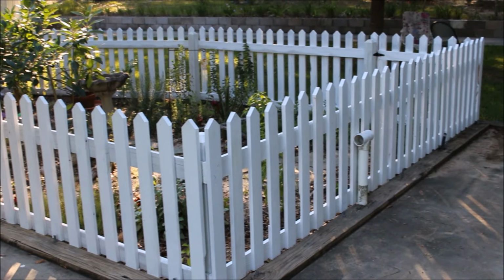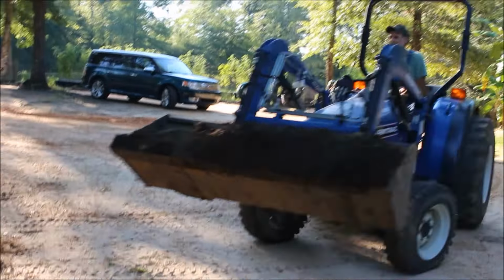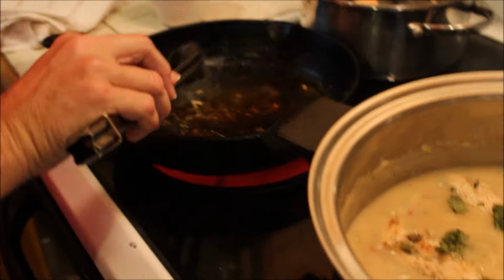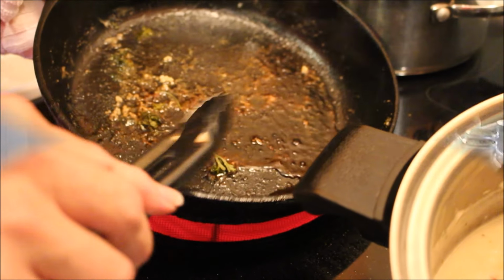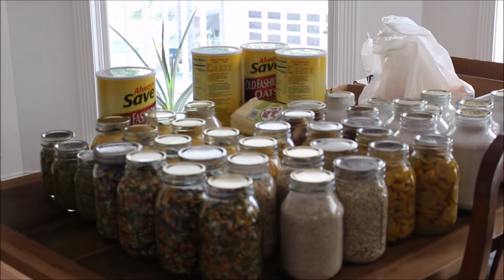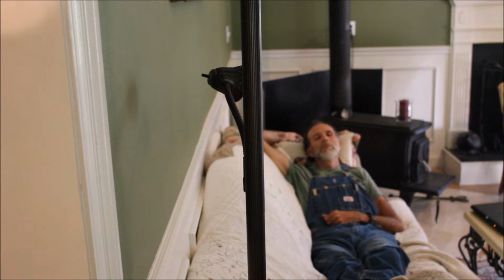The Benefit of Foxes on the Homestead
We found that the Foxes are great help here at Deep South Homestead.